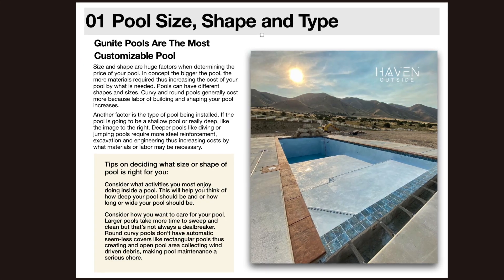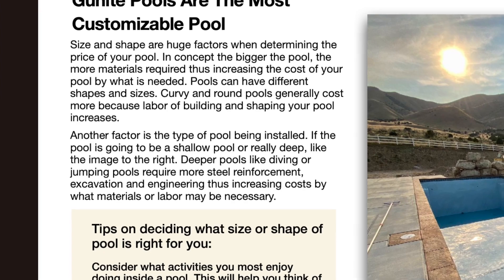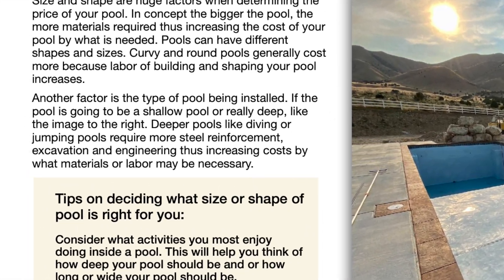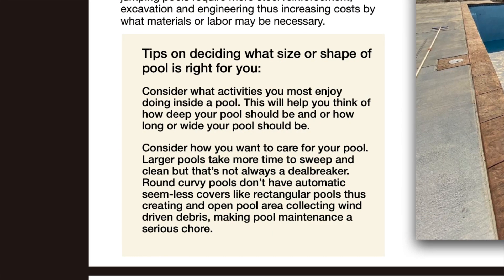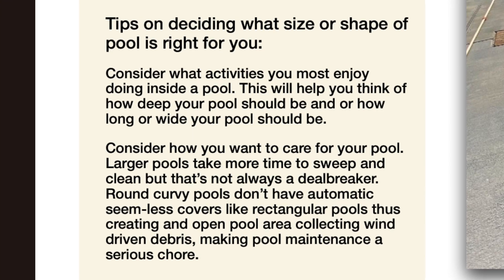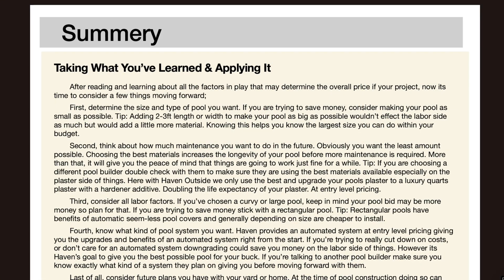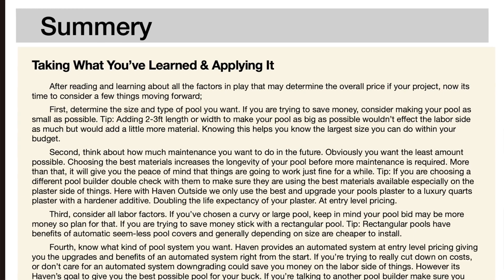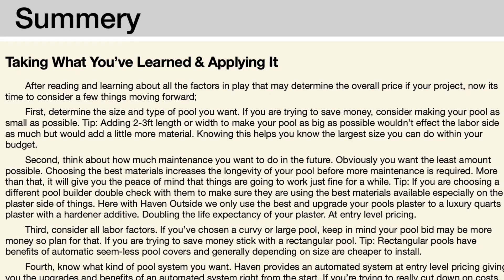01 Pool Size, Shape and Type-Pool Cost Guide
Our goal is to help you answer these few questions; How much does a pool cost in Utah? What makes a pool so expensive? and What should I be aware of when building a pool?

Pool Cost Guide-The Basics Understanding the pool building process is key to know where you want to spend your money, what upgrades or downgrades are right for you, and why pools cost what they cost. You can access our full guide on our We hope it helps makes customizing your pool a breeze.

After reading and learning about all the factors in play that may determine the overall price if your project, now its time to consider a few things moving forward;

First, determine the size and type of pool you want. If you are trying to save money, consider making your pool as small as possible. Tip: Adding 2-3ft length or width to make your pool as big as possible wouldn’t affect the labor side as much but would add a little more material. Knowing this helps you know the largest size you can do within your budget.

Second, think about how much maintenance you want to do in the future. Obviously you want the least amount possible. Choosing the best materials increases the longevity of your pool before more maintenance is required. More than that, it will give you the peace of mind that things are going to work just fine for a while. Tip: If you are choosing a different pool builder double check with them to make sure they are using the best materials available especially on the plaster side of things. Here with Haven Outside we only use the best and upgrade your pools plaster to a luxury quarts plaster with a hardener additive. Doubling the life expectancy of your plaster. At entry level pricing.

Third, consider all labor factors. If you’ve chosen a curvy or large pool, keep in mind your pool bid may be more money so plan for that. If you are trying to save money stick with a rectangular pool. Tip: Rectangular pools have benefits of automatic seem-less pool covers and generally depending on size are cheaper to install.

Fourth, know what kind of pool system you want. Haven provides an automated system at entry level pricing giving you the upgrades and benefits of an automated system right from the start. If you’re trying to really cut down on costs, or don’t care for an automated system downgrading could save you money on the labor side of things. However it's Haven’s goal to give you the best possible pool for your buck. If you’re talking to another pool builder make sure you know exactly what kind of a system they plan on giving you before moving forward with them.

Last of all, consider future plans you have with your yard or home. At the time of pool construction doing so can save you money later when it comes time to move forward with those plans. It's important to know that it may increase the cost of your pool bid, but later you won’t be paying more to have something done that could’ve been prepped for at the time of pool construction. By applying these tips when considering building a pool it can help you realize exactly where you want your money to go or where you can cut down on unwanted costs.

-Haven Outside